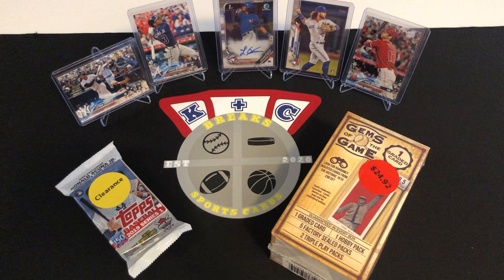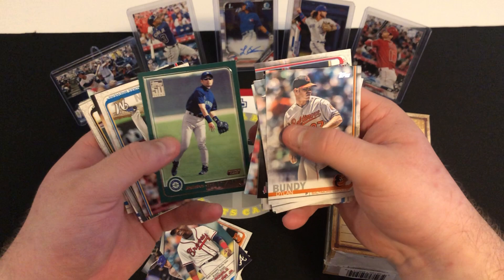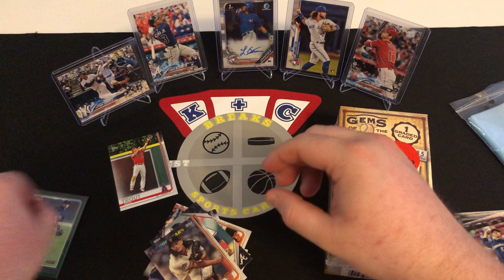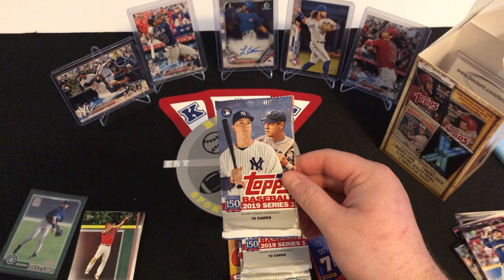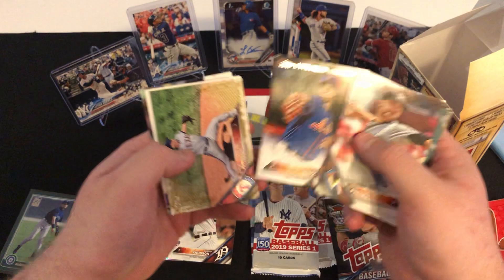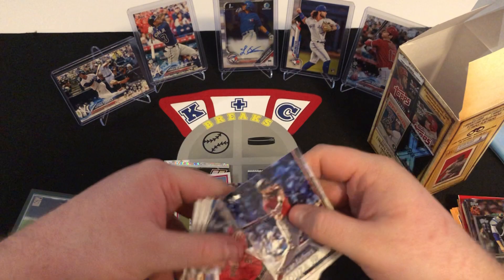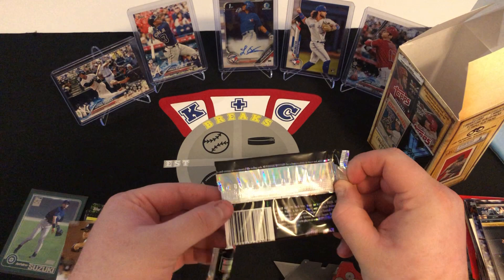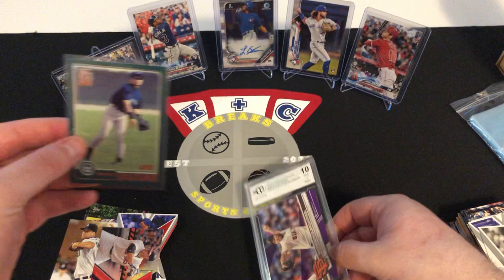**Guaranteed Graded Card** Gems of the Game Baseball Box Opening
In today's video, we have a  Gems of the Game Baseball Box Opening